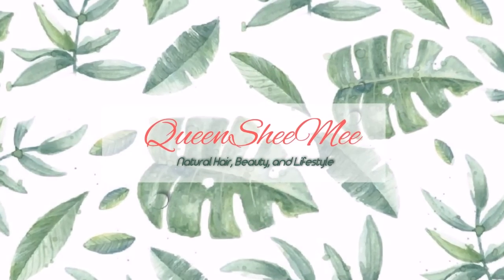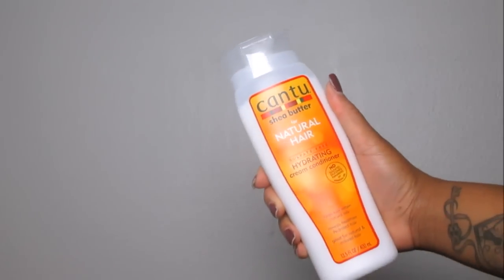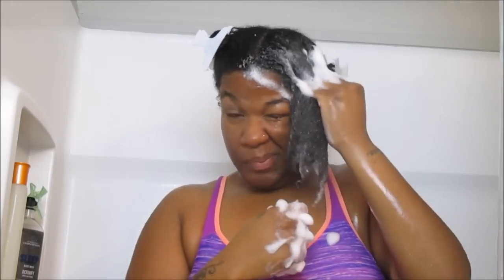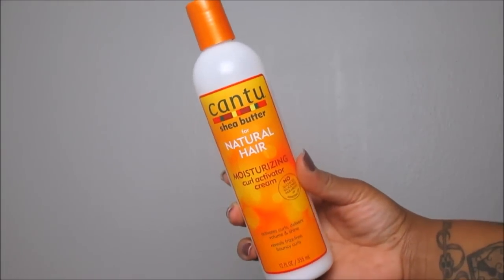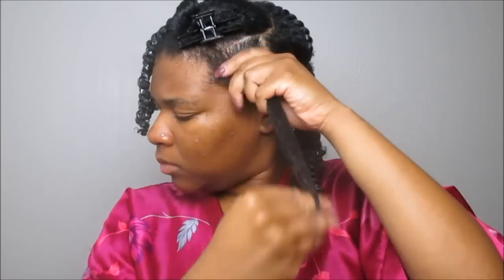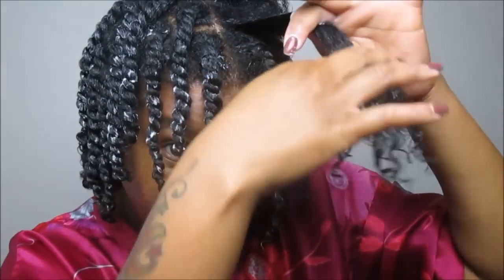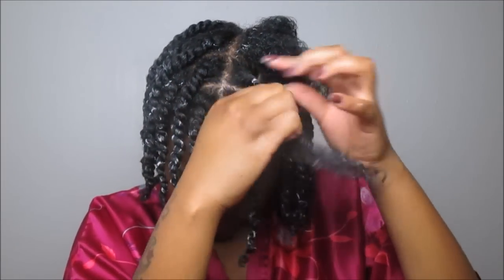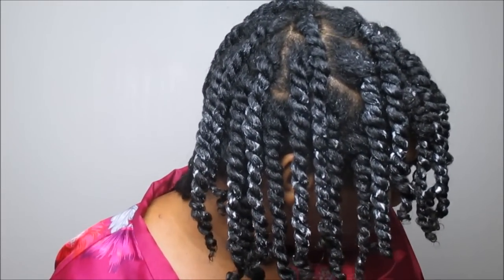WashDayReview featuring Cantu Beauty | Type 3C/4A Natural Hair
Hello and welcome back for my WashDayReview featuring "Cantu Beauty". Cantu Beauty was the FIRST BRAND I used when I began transitioning back in November 2014. Their Co-Wash became an INSTANT FAVE and have since forgotten all about how their SheaButter kept my hair Shiny, Soft, and Moisturized.

So, I ran to my local Wal-Mart, picked up their Shampoo, Conditioner, Curl Activator Creme, and Define & Shine Custard. All I can say is YASSSSS!!!

Thank you all soo much for your continual love and support Queens!! See you soon in my next video!

9 Ways to Style your "Mini Twists" 😌⤵⤵

FTC: ALL OPINIONS ARE HONEST AND THAT OF MY OWN.  THANK YOU.

Influenster: Queen Esther S.